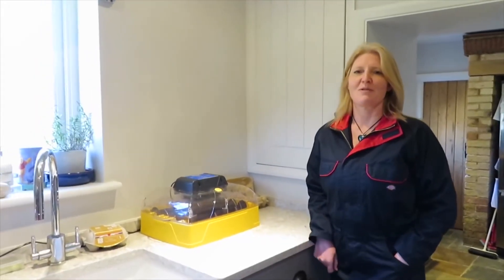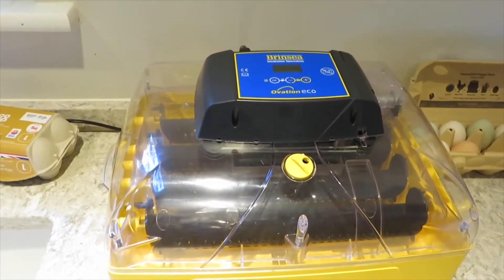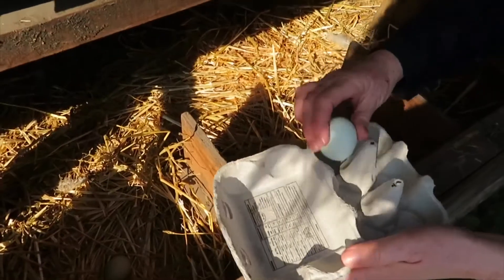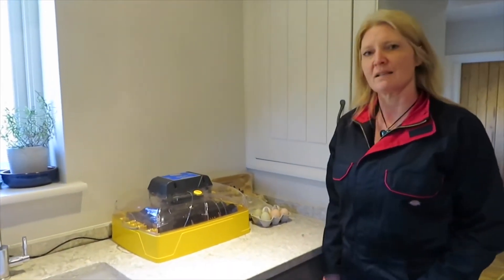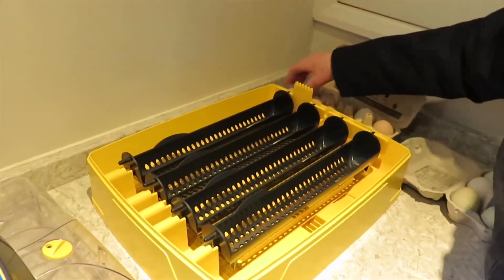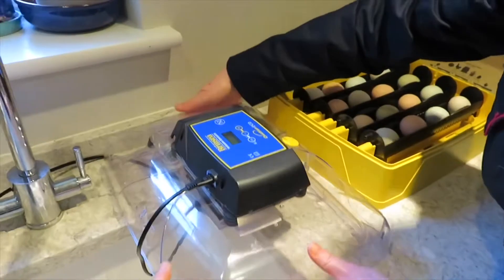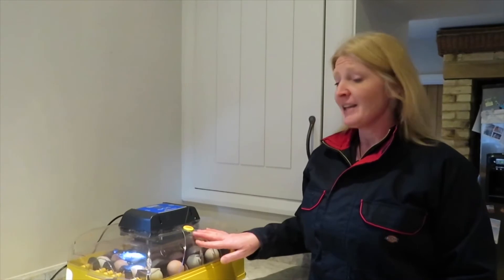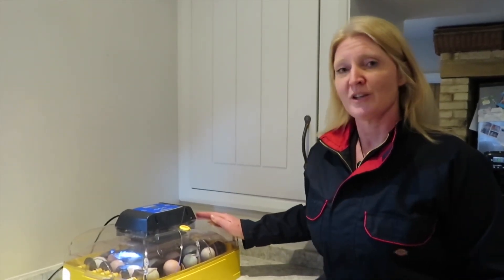Day 0 - 27th March ...The Big Hatch Project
This is the first day of The Big Hatch, a project which will follow some chicken eggs from incubation to the exciting stage of hatching and beyond.  It has been set up by a primary school teacher for the children at her school, as the school is currently closed, and they were due to hatch some eggs this term.  Hopefully any children at home may enjoy watching the progress of our project.